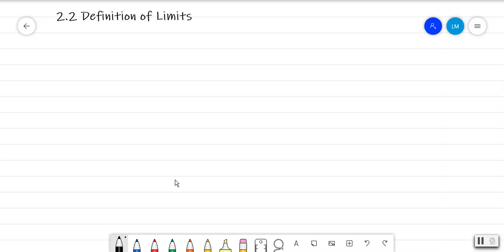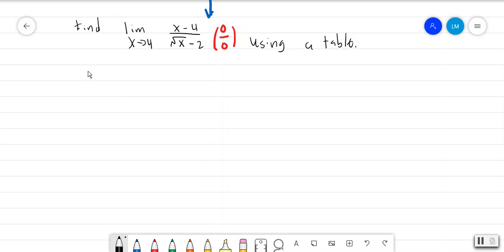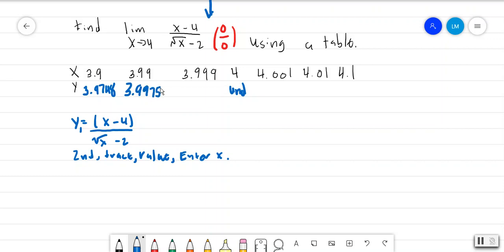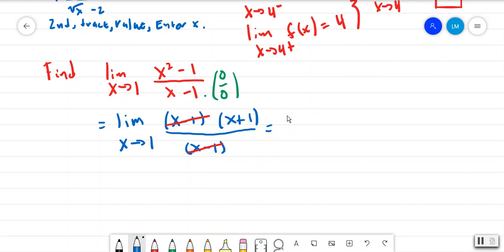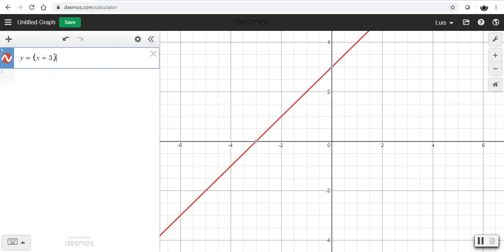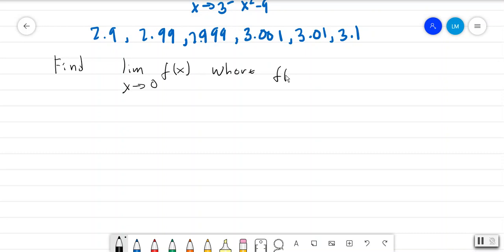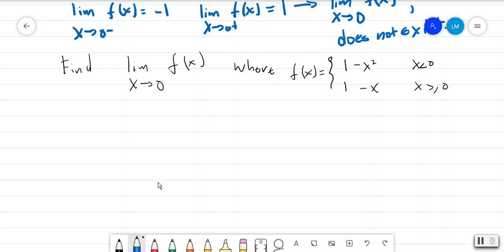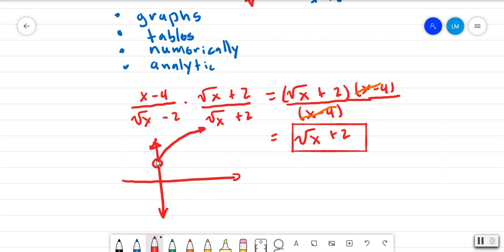2.2 Definition of Limits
Examples of finding limits of a function using different methods.